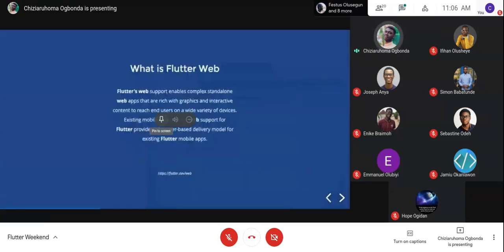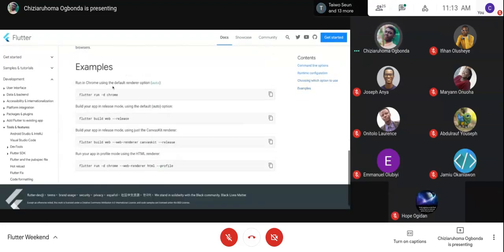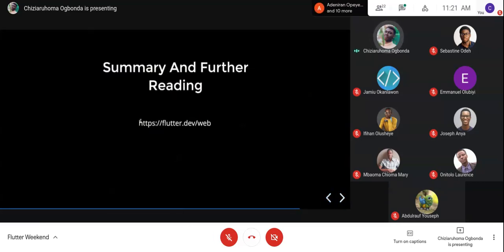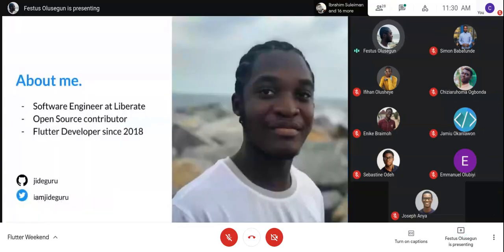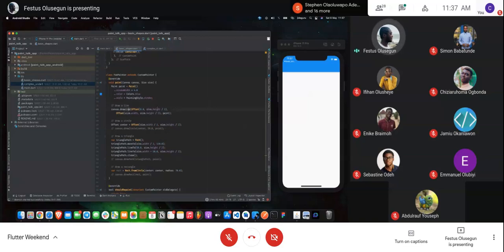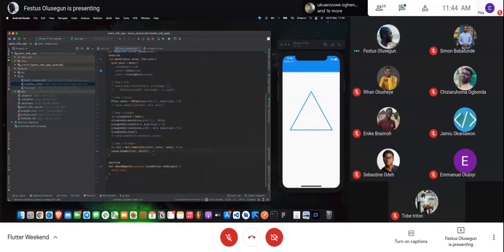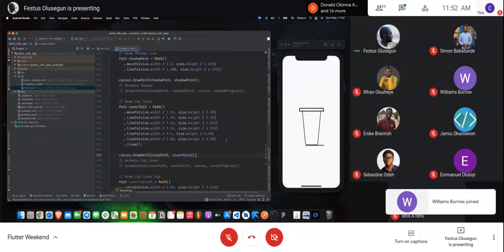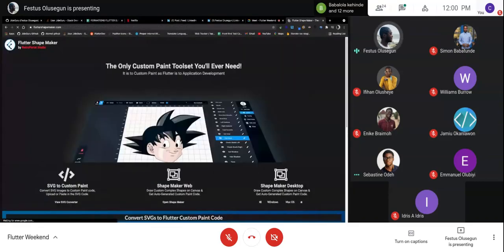FLUTTER WEEKEND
Flutter Weekend with DSC Unilag and Flutter Lagos.

speakers:
1. Chiziaruhoma Ogbonda - Flutter GDE / Software Engineer
2. Festus Olusegun - Software Engineer